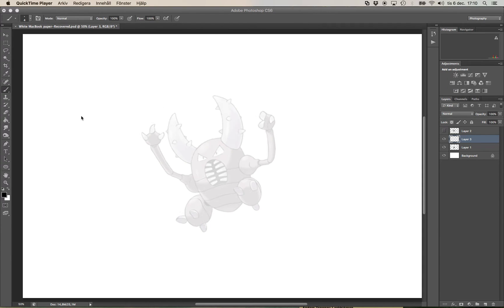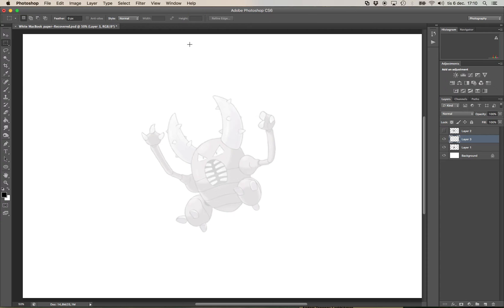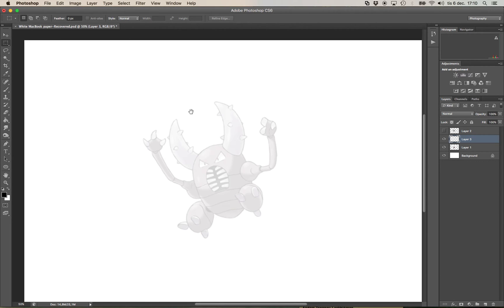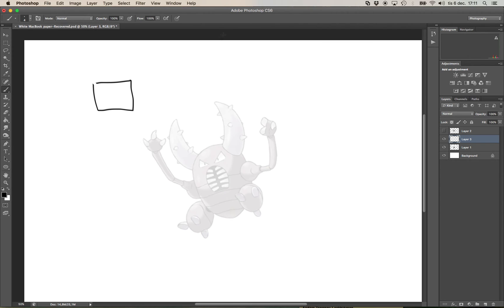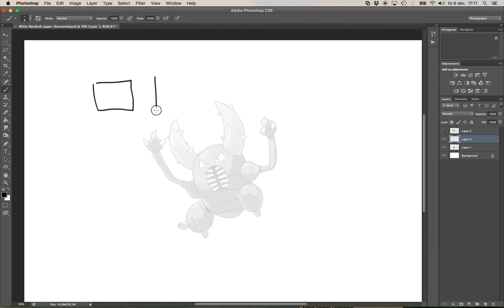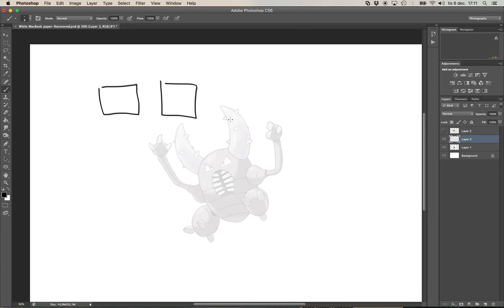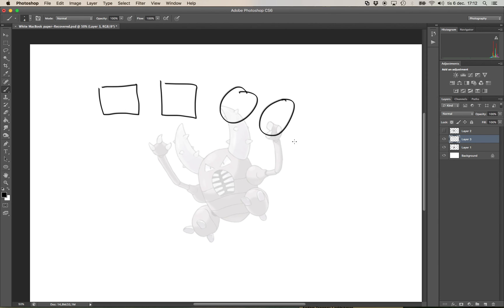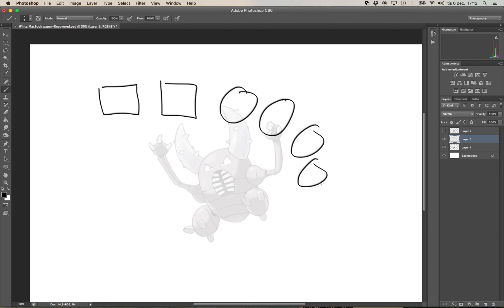Photoshop and Wacom cursor issue.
Wacom Intouit - Photoshop CS6 - Mac El Capitan

When using a tool such as brush it wont end brush tool mode until pressing outside the drawing area. All keyboard shortcuts are disabled until you do, i.e. also ctrl-Z to erase something you draw.

Sometimes it work, most often it doesnt as shown in this video. Hope the video explains the problem :-), thanks for any remedy!